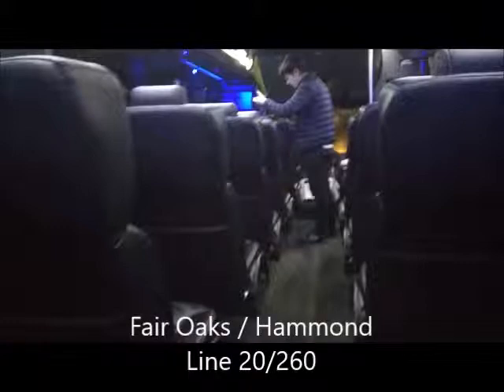2013 DWJ Travel Freightliner M2 568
I rode 568 on the Northwest. 568 is used for Art Night Pasadena and Charters.

Specs:
Cummins ISL9
Allison B300R

Date: 3/8/19

This is my bus ride from Jackie Robinson Center to the Pasadena Museum of History via Red Hen Press, Lincoln, and Rosemont.

These videos that I'm currently uploading are part of the Art Night Footage.